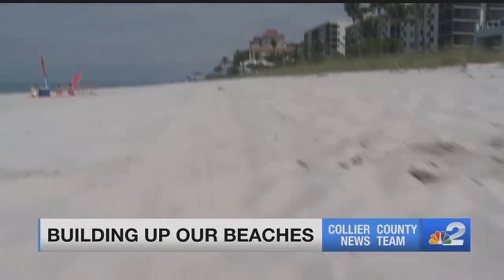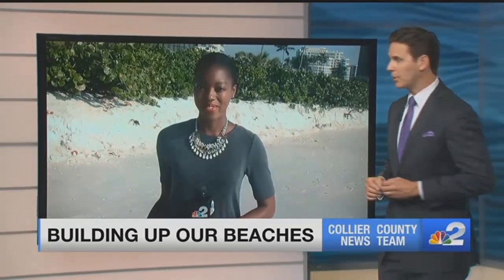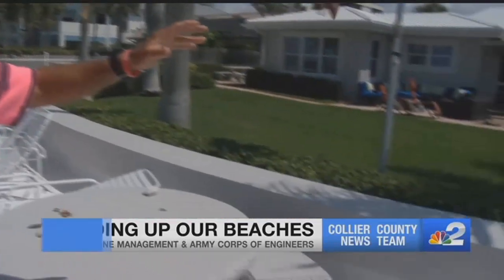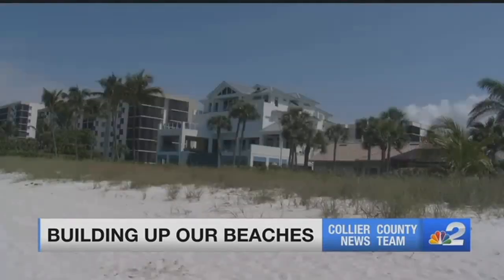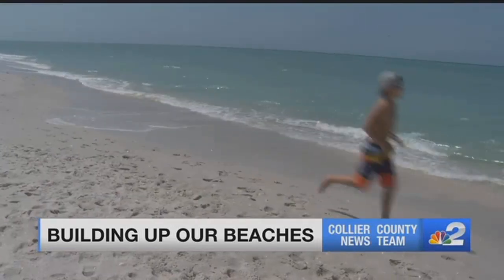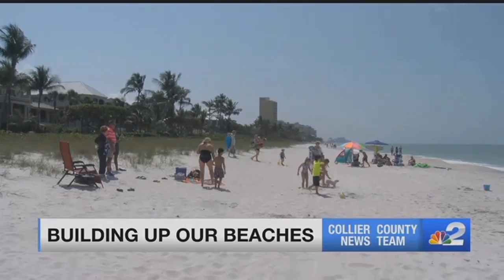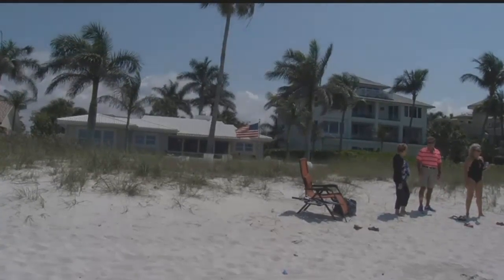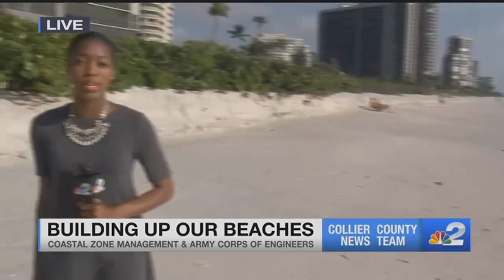Collier County wants to protect homes near the coast for $30 million